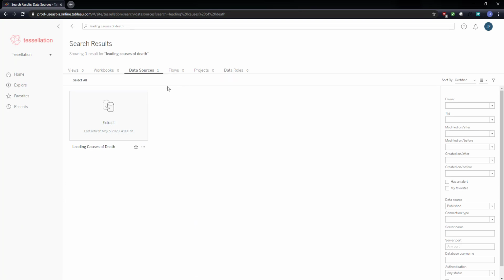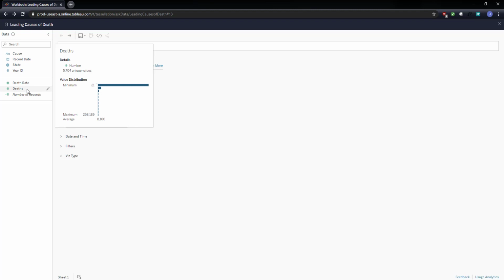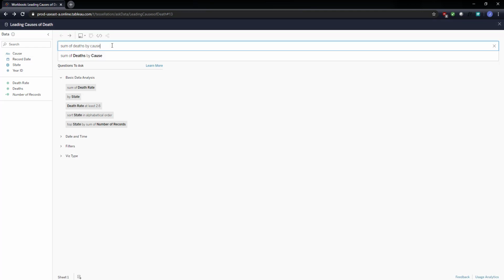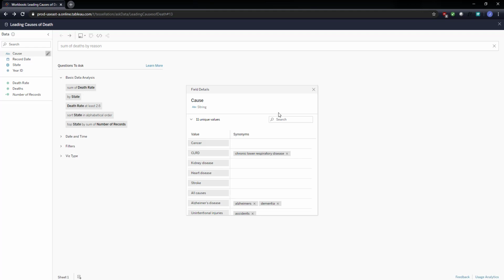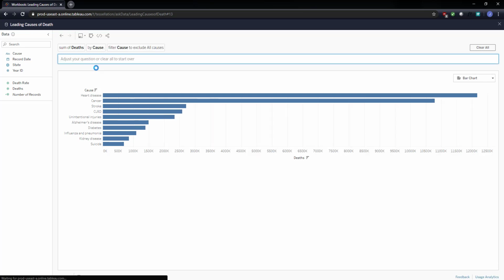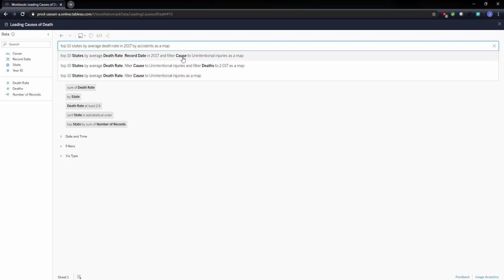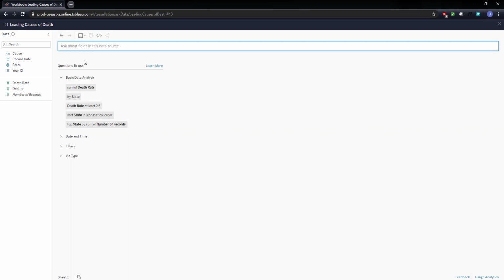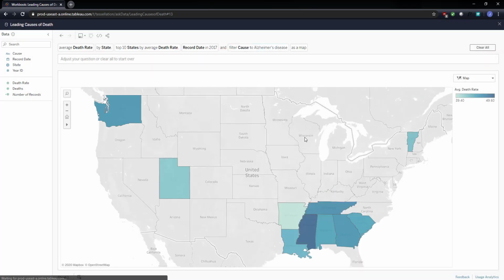Tableau Ask Data Training